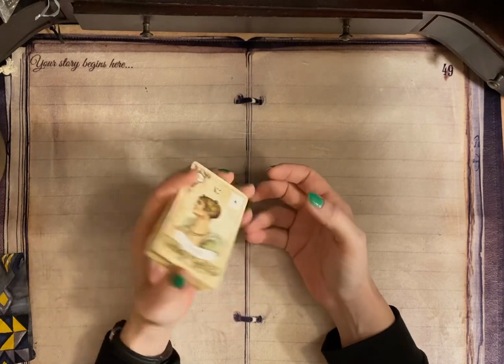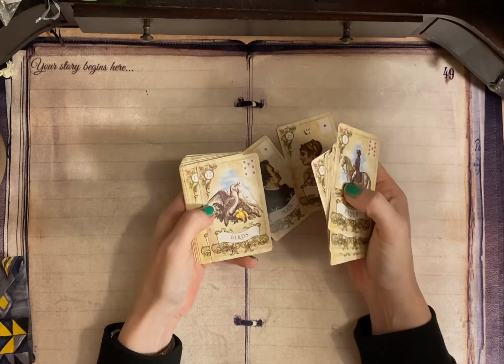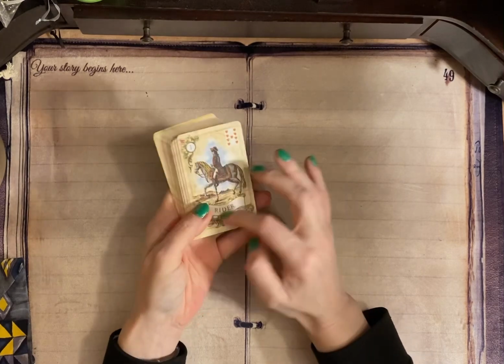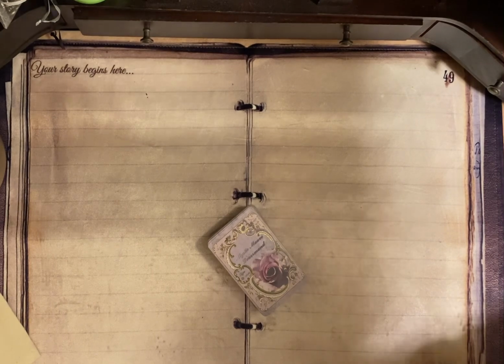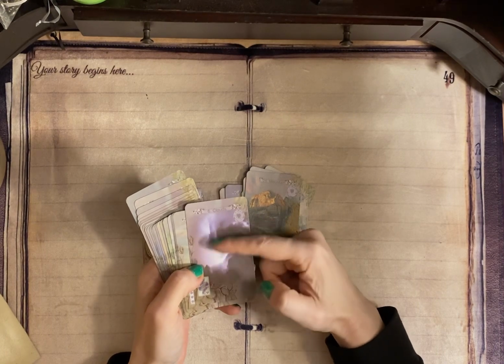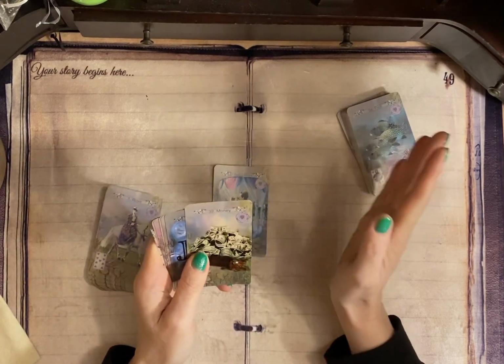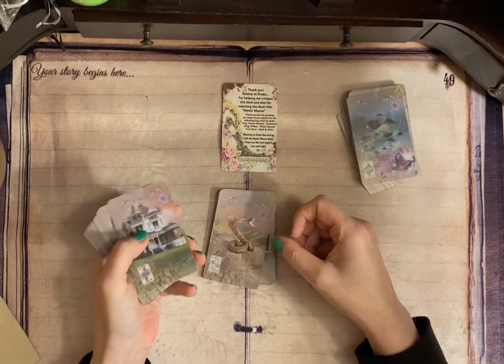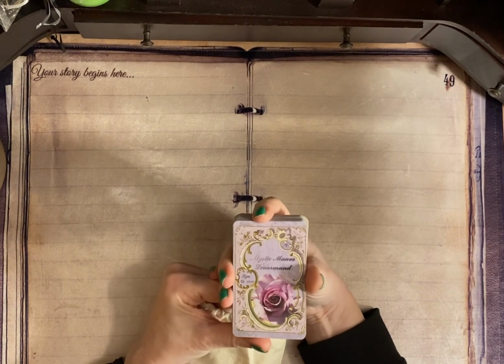Lenormand Deck Reviews- The Old Style Lenormand and Mystic Mauve Lenormand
My two newest Lenormand! Decks-The Old Style Lenormand by Alexander Ray published by US Games, and the Mystic Mauve by Tarot Lyn